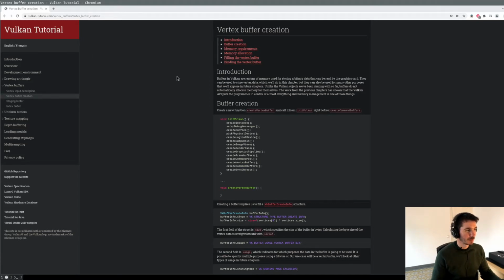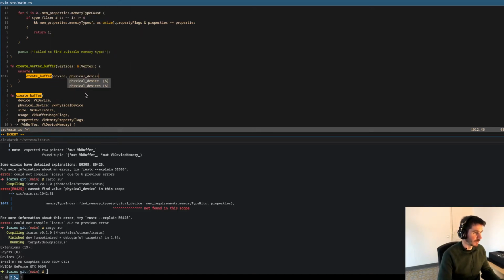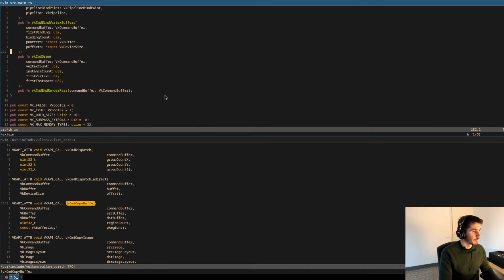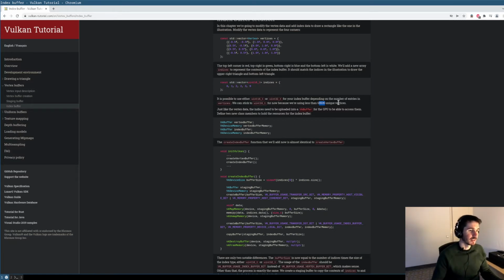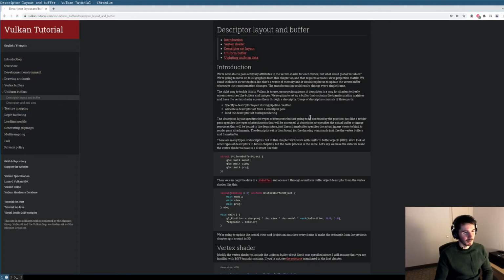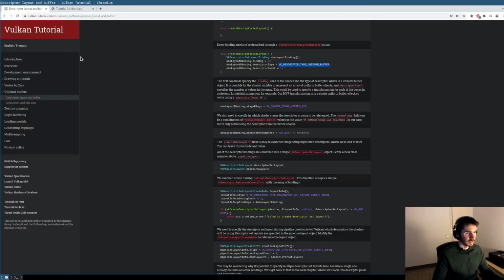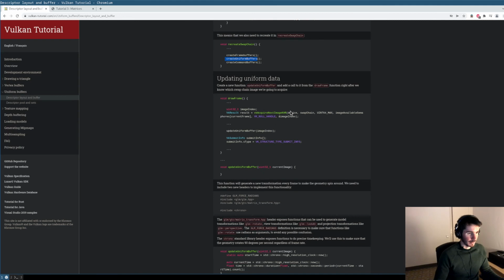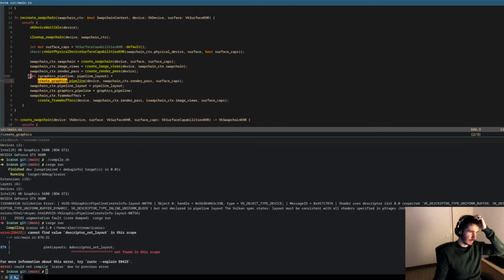Vulkan 13: Index and Uniform Buffers